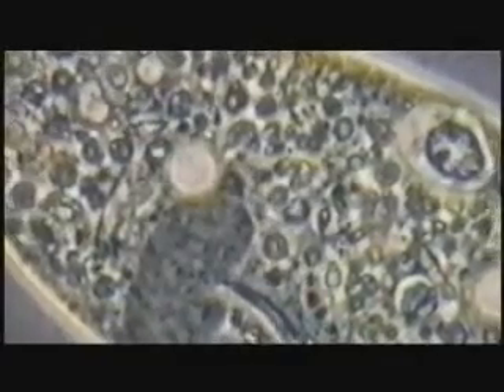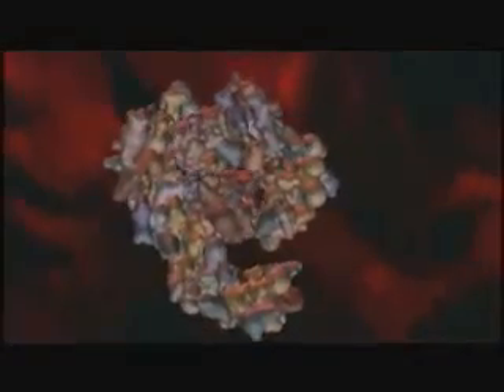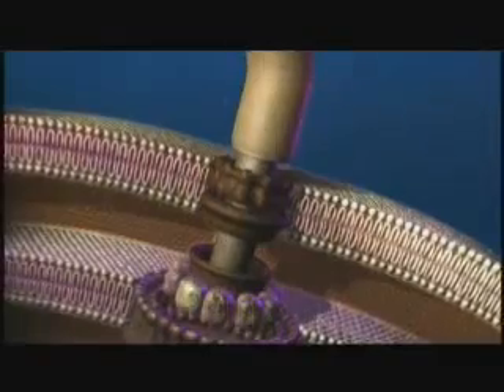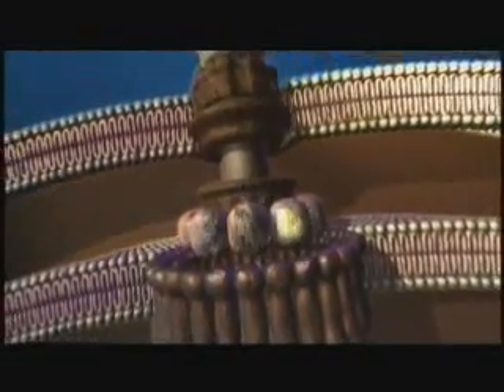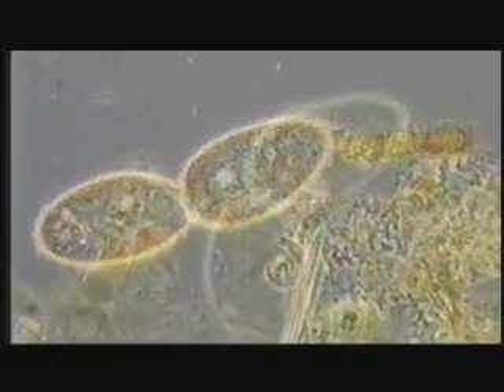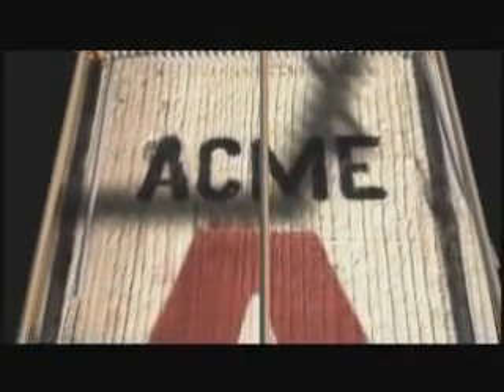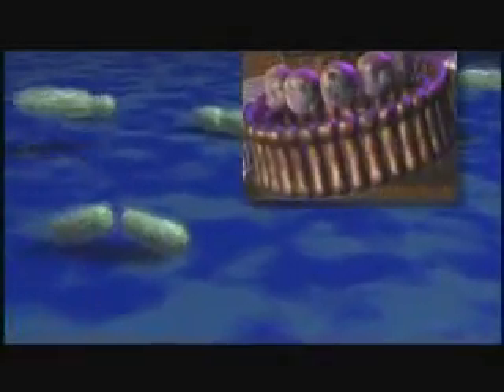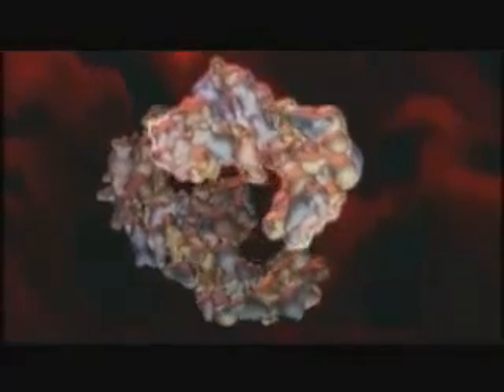Questioning evolution theory THIS IS INCREDIBLE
Please do not flame me as I am not the original poster of this stinky piece of garbage.

Original Description:

How latest discoveries in Biology are disproving Darwinian Evolution Theory. Scientists are bailing out of this theory in droves!